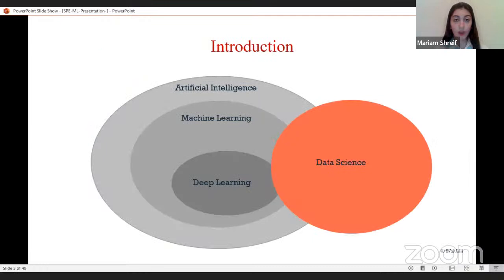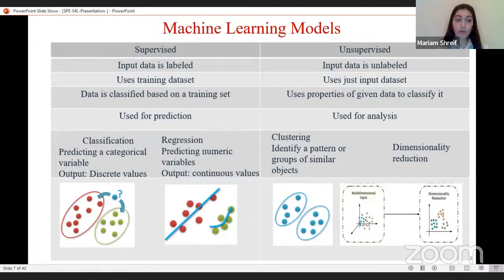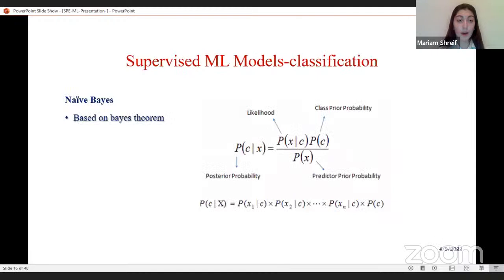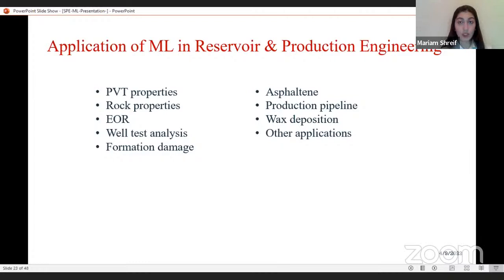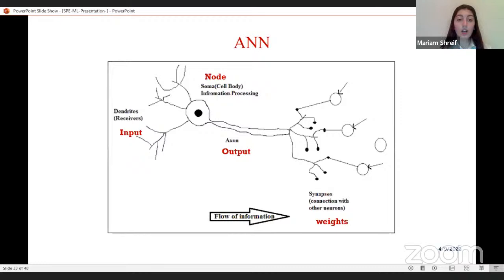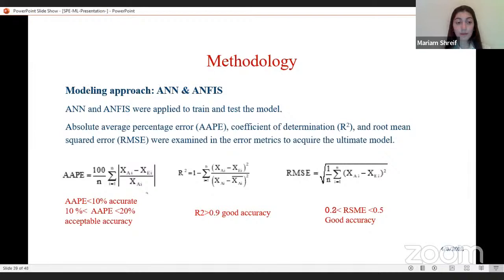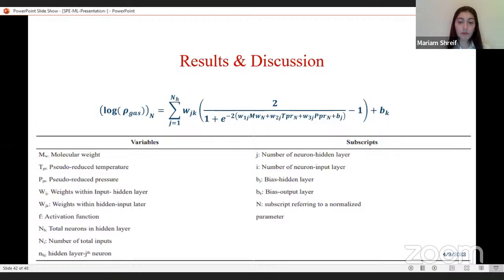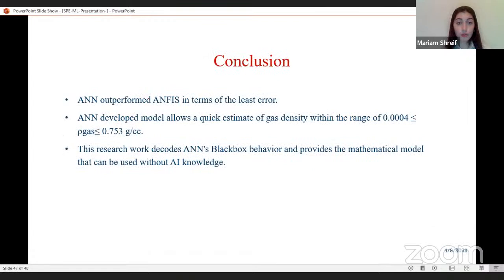Applied Machine Learning in Oil and Gas Industry